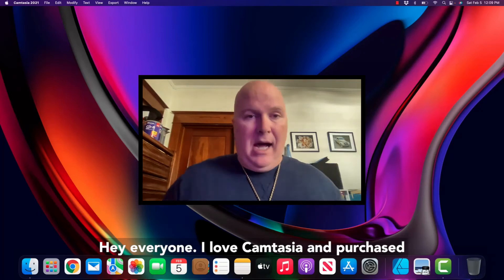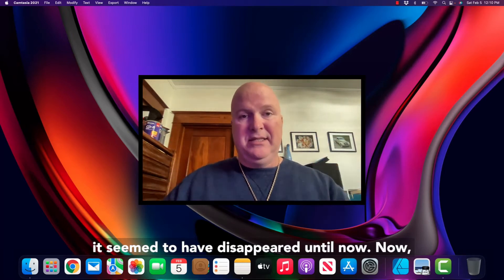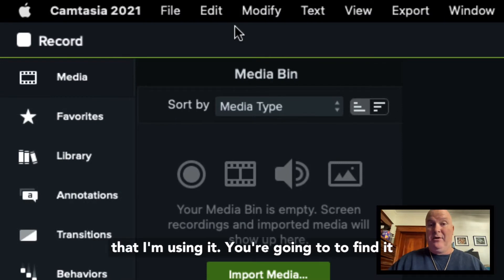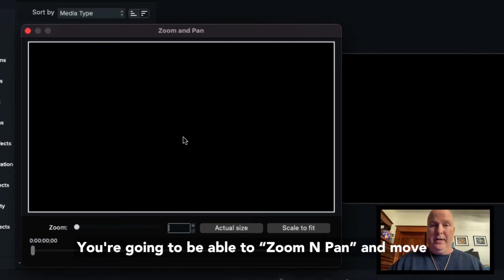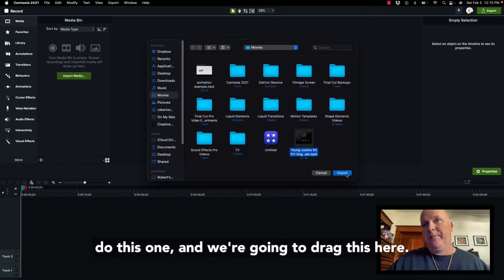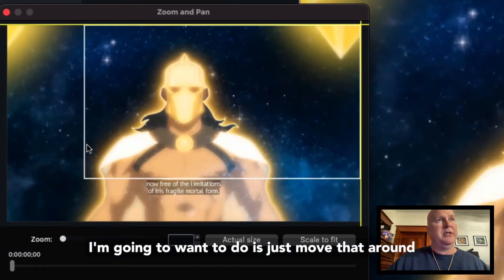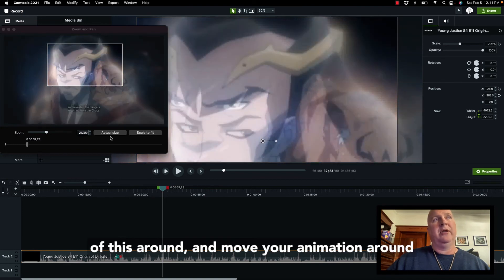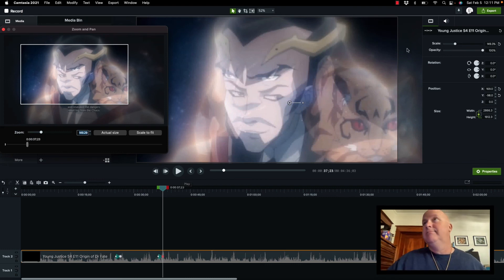How To Zoom & Pan In Camtasia (On A Mac)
I loved using Camtasia on my PC, but when I purchased it on my Mac, I couldn't find the zoom & pan feature. So I'll show you how to zoom in and pan in Camtasia on a Mac in this video. This is a helpful tutorial for creating zoomed-in or panoramic videos for your projects.

If you're using Camtasia to create video recordings or documents, this tutorial will help you get the most out of the software. By learning how to zoom and pan in Camtasia, you'll be able to create impressive and versatile videos. Check it out today!